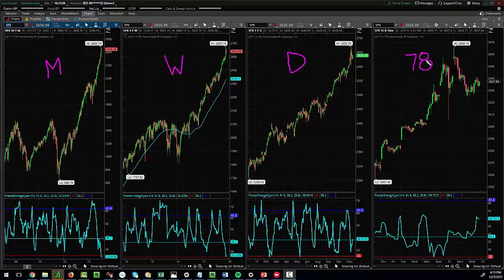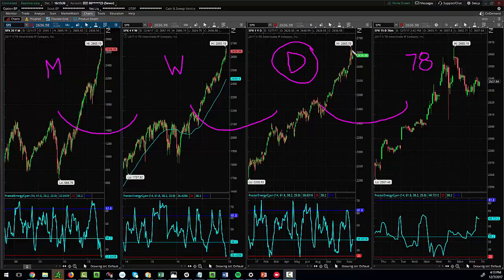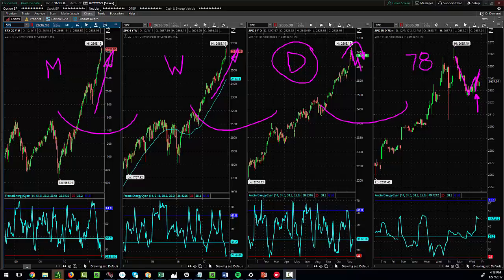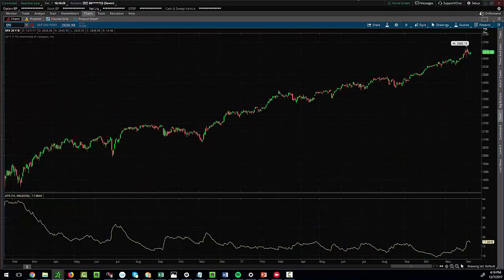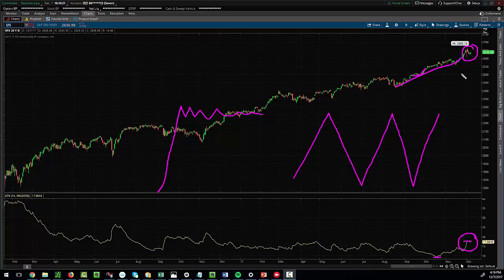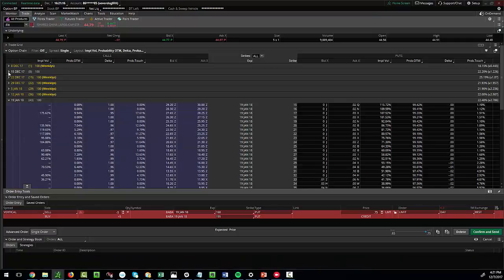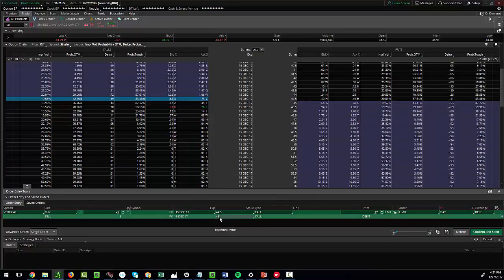Volatility Starts from Smaller Timeframes, and FXI Setup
Ranges on stocks continue to increase as the S&P average true range nearly doubled in just few weeks.  This has set up some much better intraday trading and short term trades.  In this video market update let's analyze a short term trade in the FXI.  Watch this video and find out if this trade opportunity is right for you.  Also, to learn more about How to Reduce Risk and Maximize Your Returns join me for this free online seminar on Thursday, December 7th at 8 PM EST / 7 PM Central